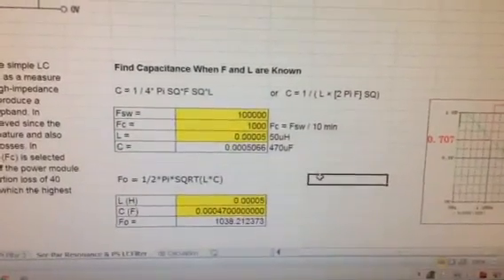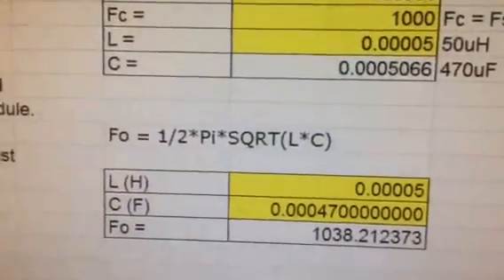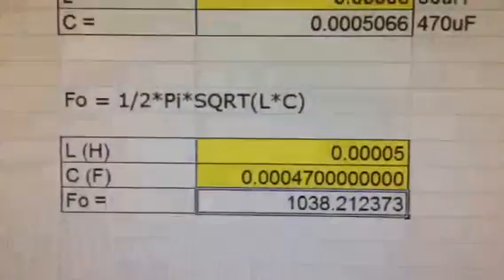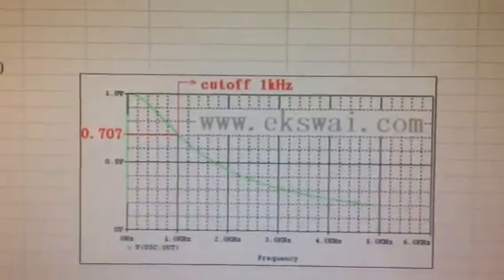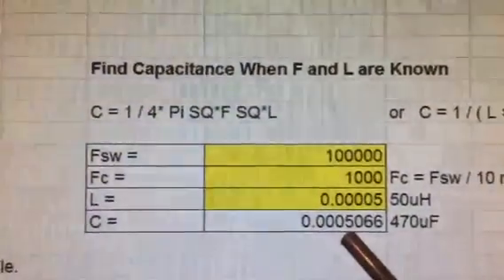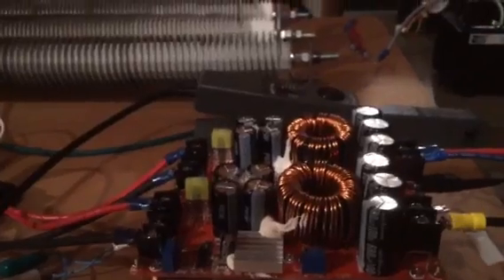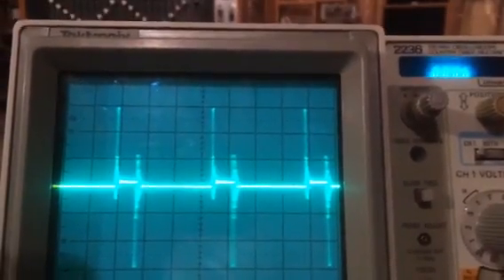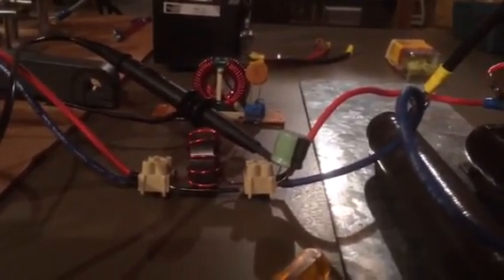RF Man discusses how to use an LC network to filter Power Supply ripple and noise.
This video is a follow video of my discussion on Common Mode Chokes.